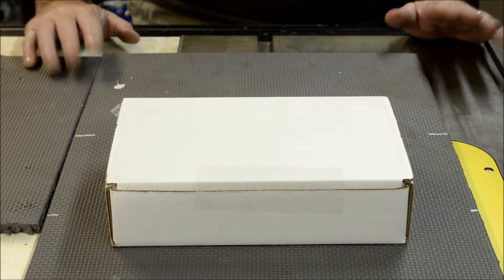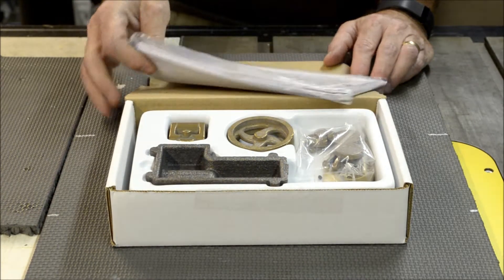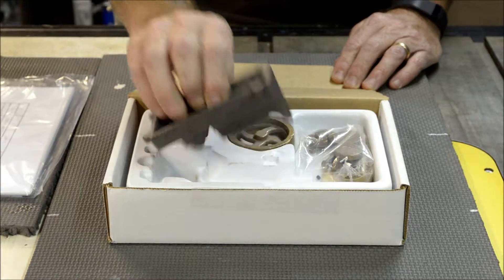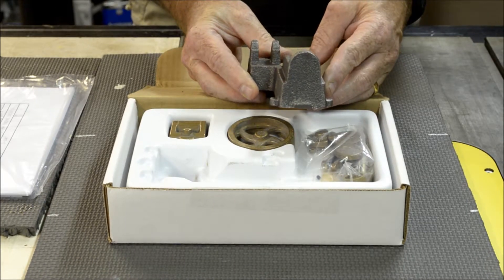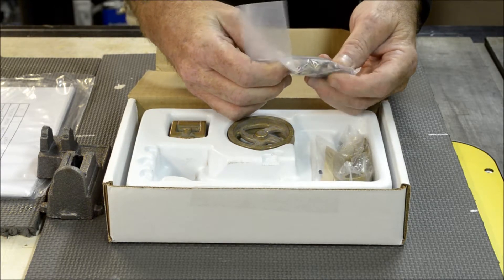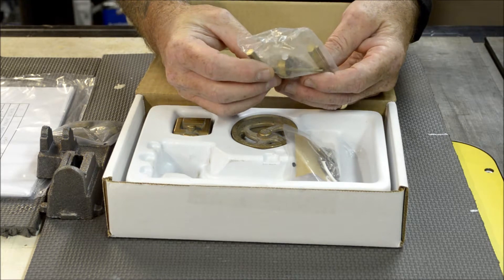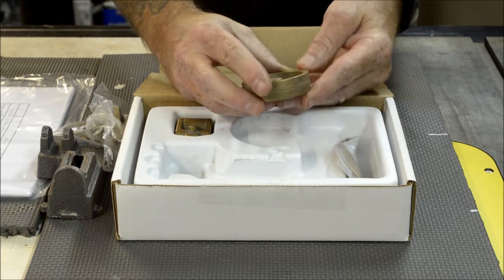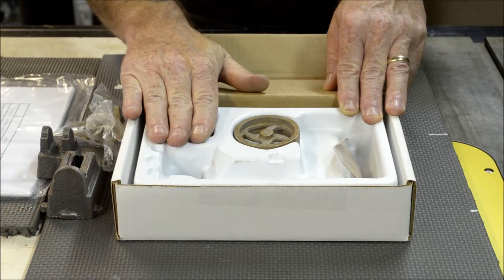PM Research #3 Intro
Introduction and unboxing or PM Research #3 steam engine casting kit